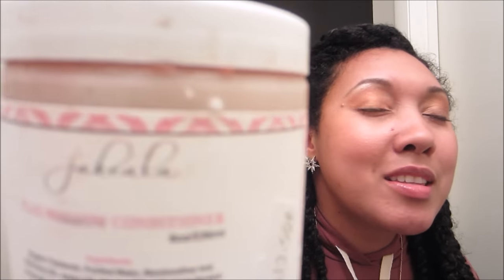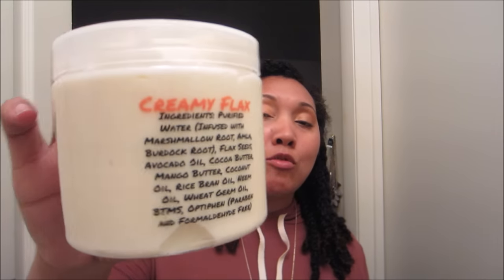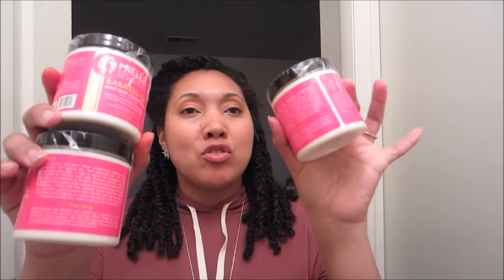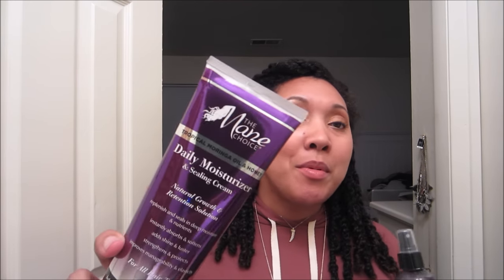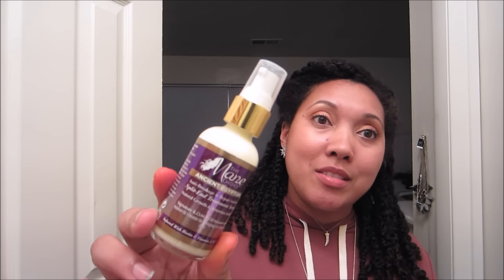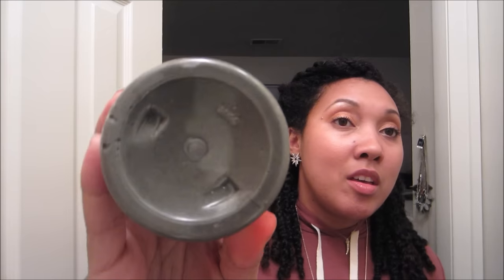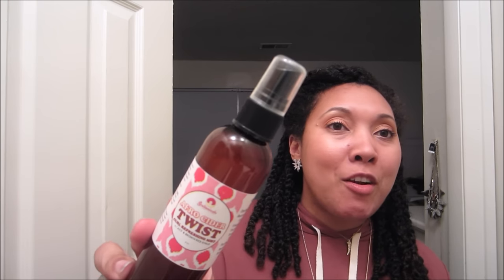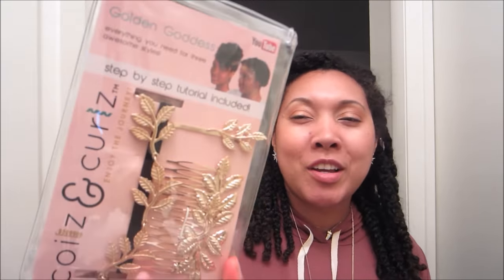Black Friday Haul 2016 | Soultanicals, Mielle Organics, The Mane Choice, and MORE! | Ashkins Curls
Hope you enjoy the haul everyone, let me know some of the reviews you'd like to see first!

Links to the companies mentioned : )